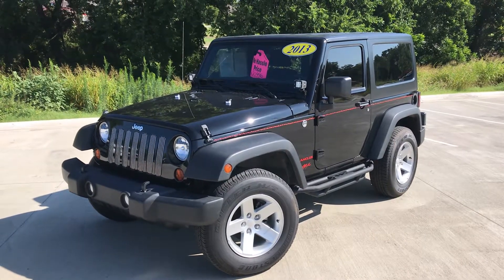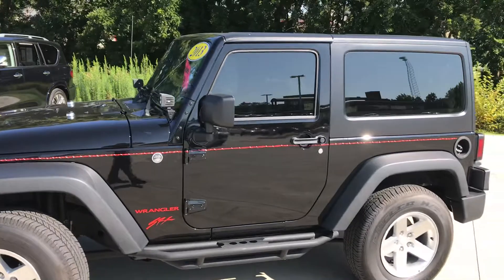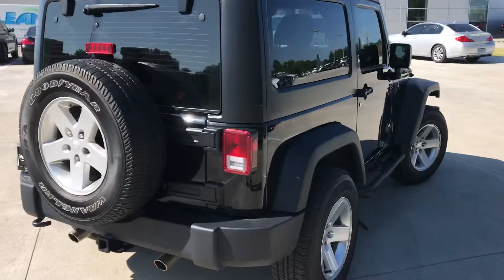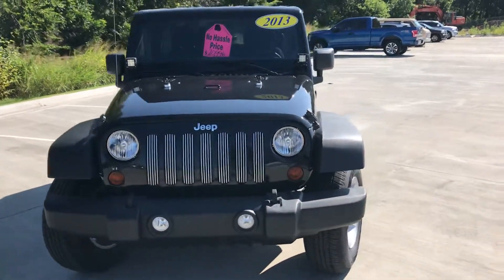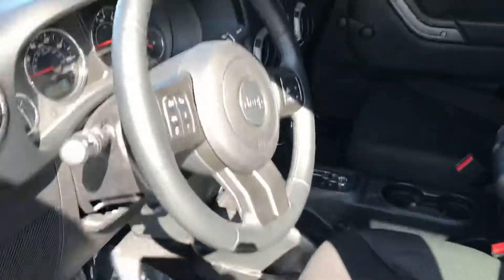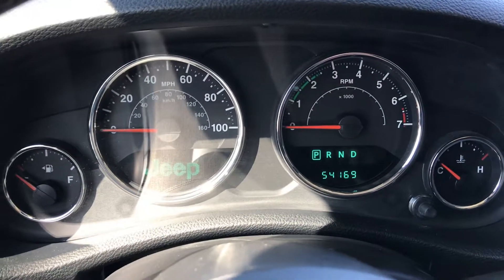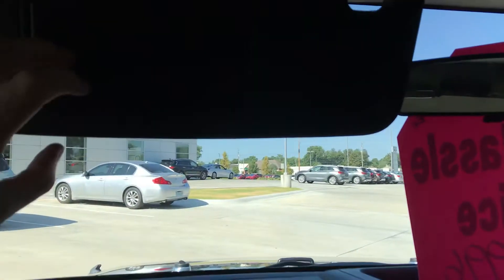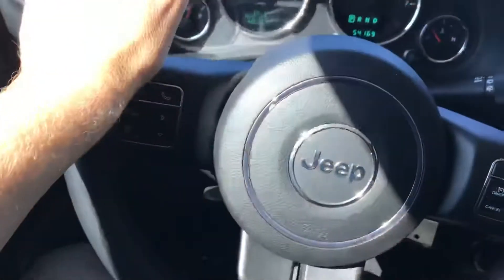Gregor - 2013 Jeep Wrangler Sport SRX